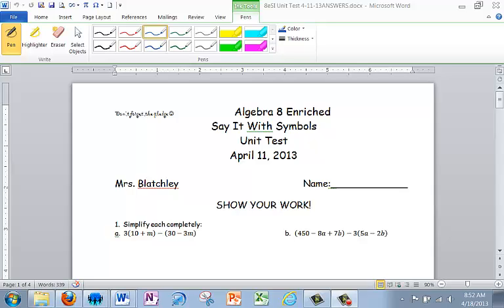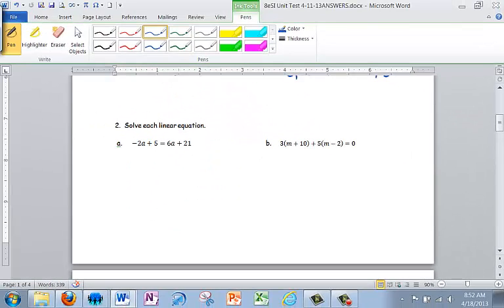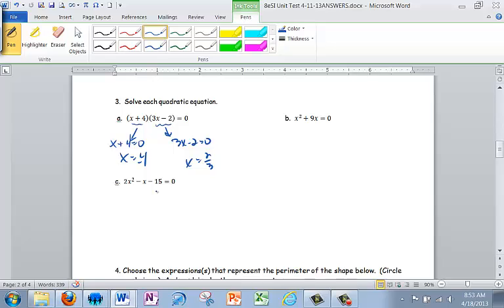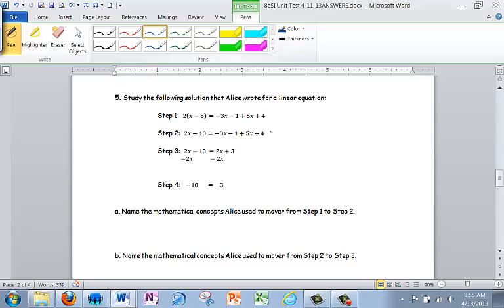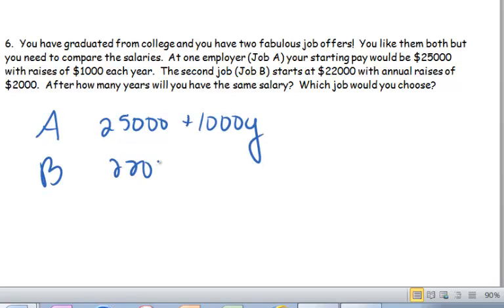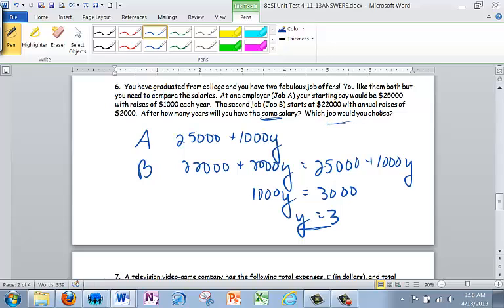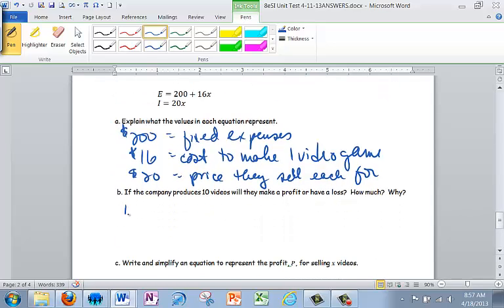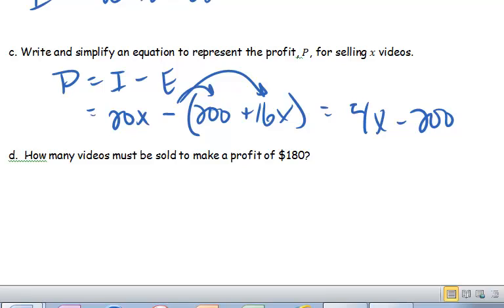8eSI Unit Test Apr2013ANSWERS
8eSI Unit Test Apr2013ANSWERS